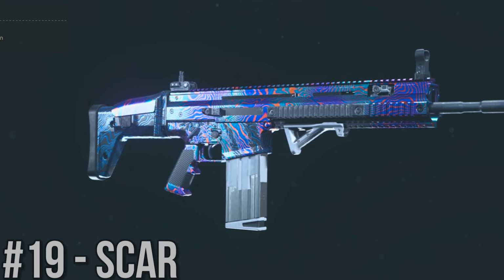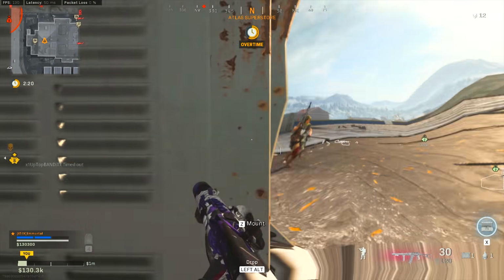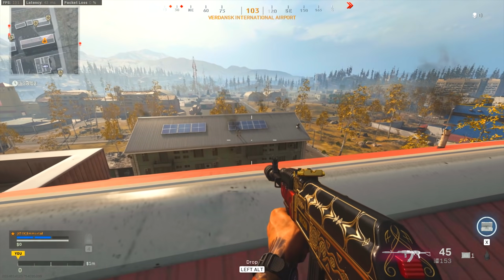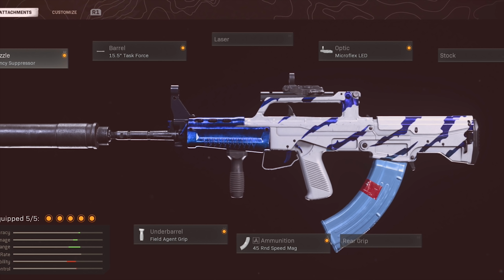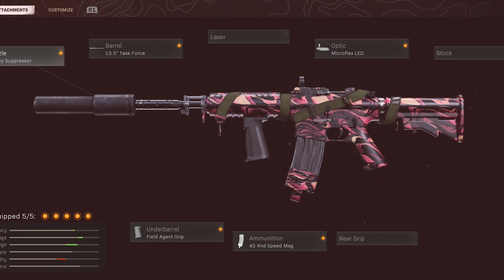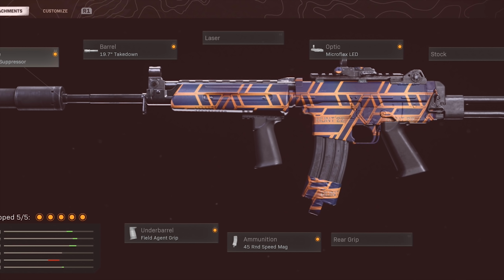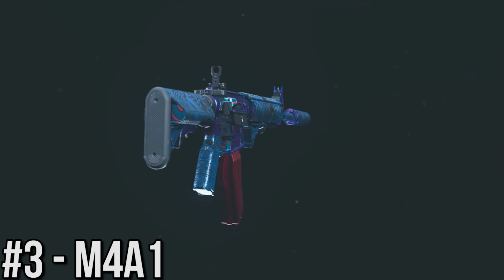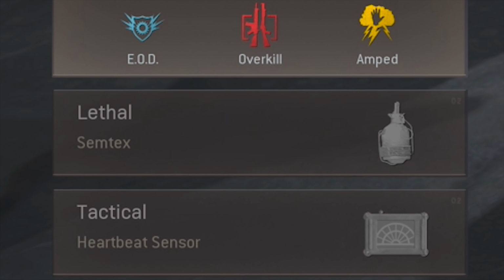Call Of Duty WARZONE: RANKING Every ASSAULT RIFLE! (WARZONE Best Loadouts)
Here's the BEST LOADOUT for Every Assault Rifle in Call Of Duty WARZONE and where they rank against one another!

Black Ops Cold War: All MAJOR CHANGES In The FIRST SEASON 1 UPDATE! (WARZONE New Update)

In this video, we're breaking down the BEST LOADOUT for every assault rifle in Call Of Duty WARZONE and ranking every Assault Rifle as well! With the Season 1 Update, the COD WARZONE meta was changed up quite a bit as we got a ton of new Cold War Weapons, and today we're going over the best loadouts and the best class setups for every assault rifle, including the Cr-56 Amax, the Krig 6, the FFAR, & more, and also ranking every rifle from worst to best, to really see which is the Best Assault Rifle in WARZONE!